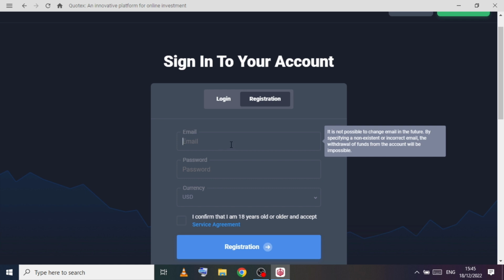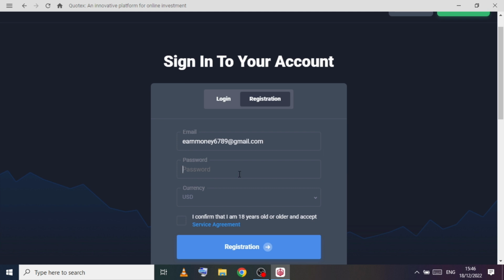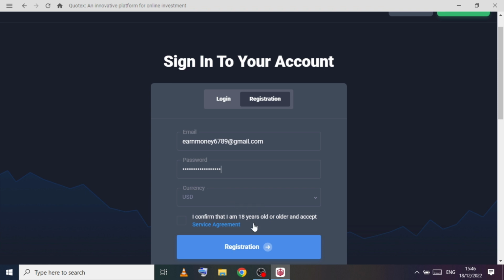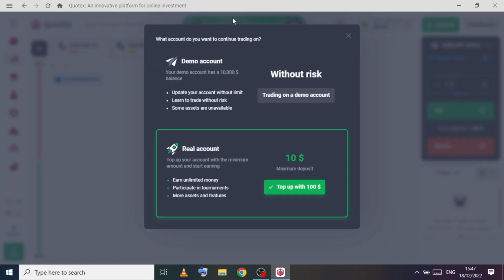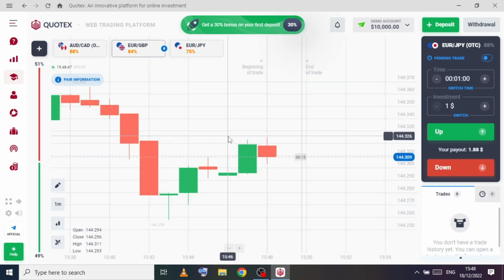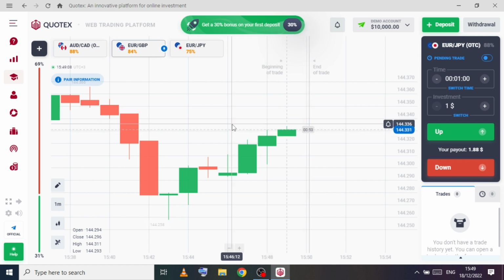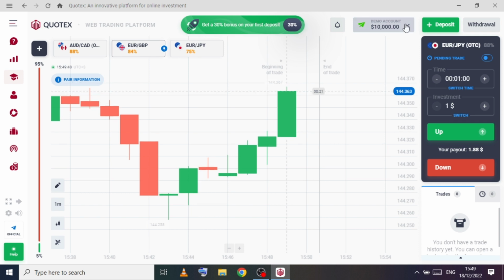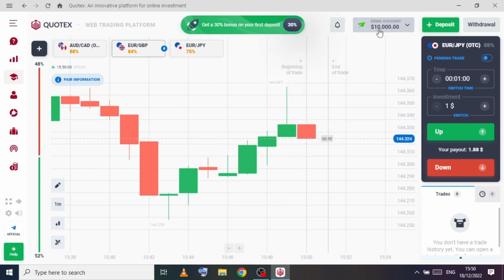How to create a Quotex trading account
In less than a minute you will be done